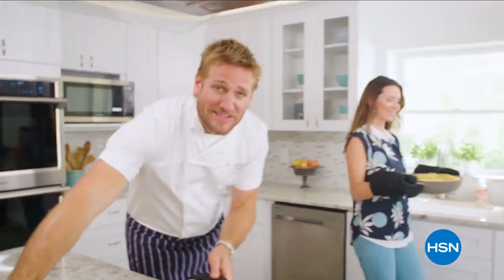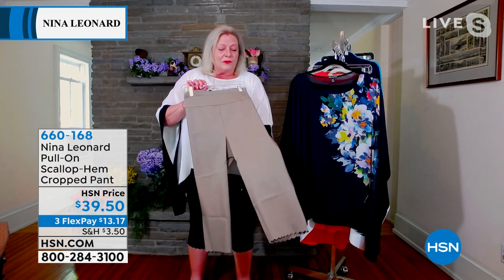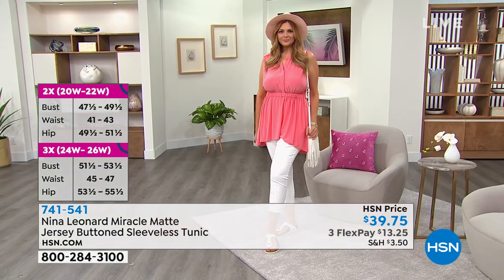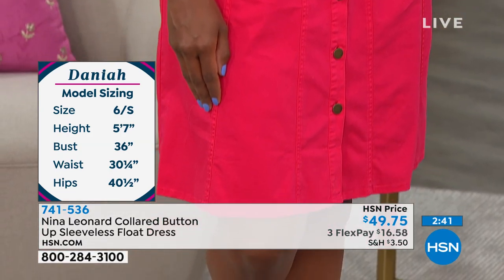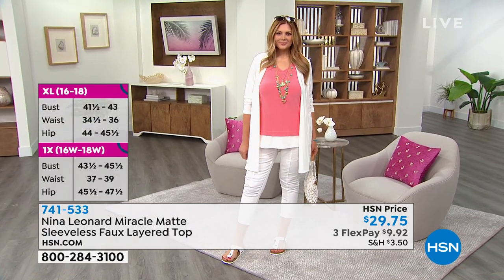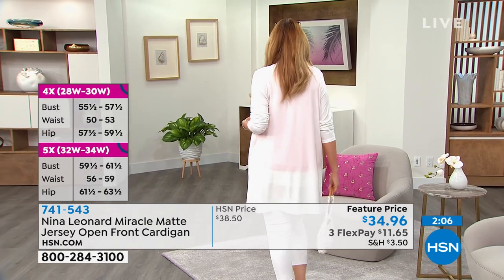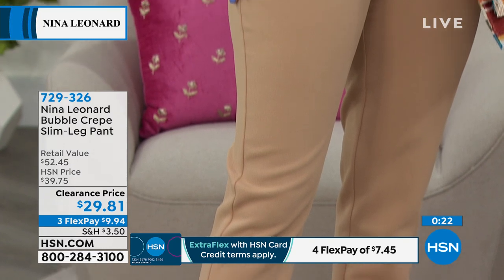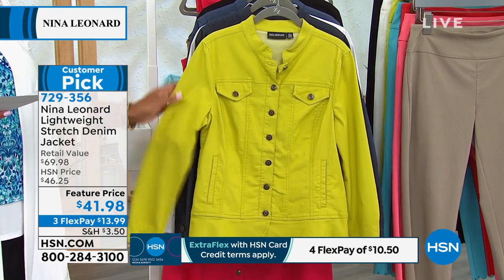HSN | Nina Leonard Fashions 06.09.2021 - 11 AM